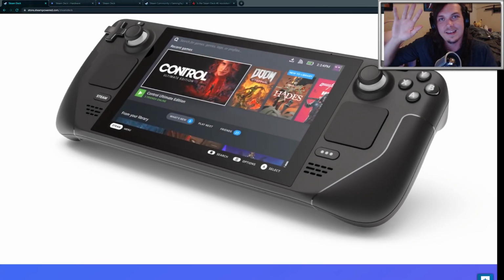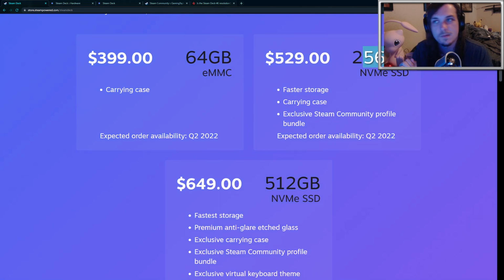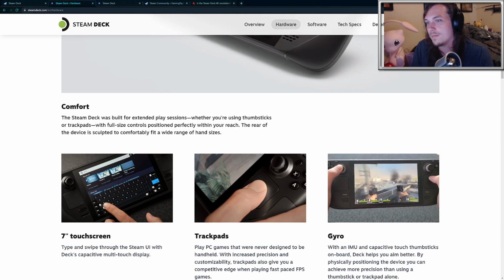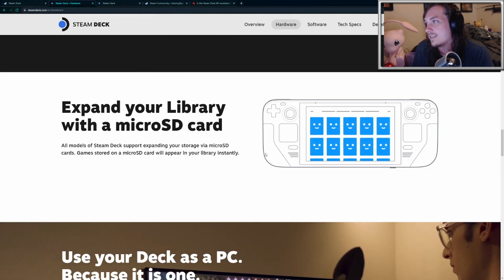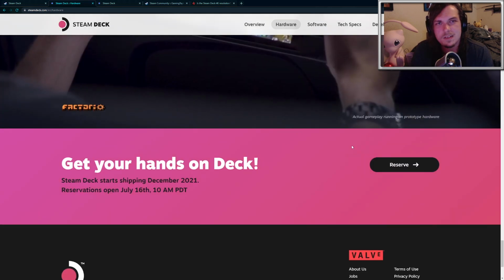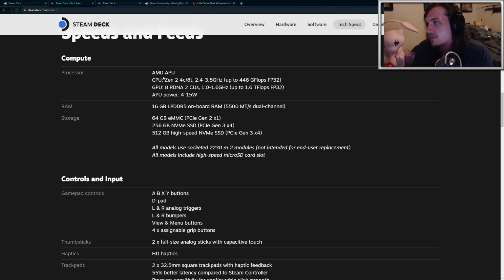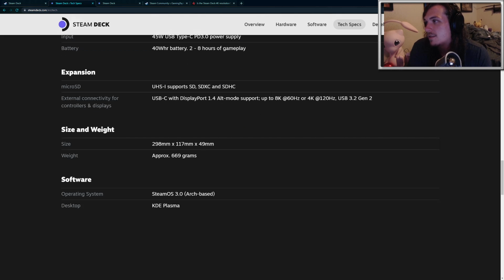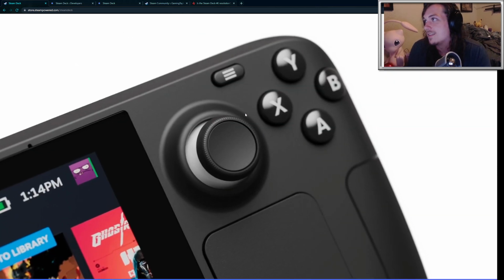Rambling about the Steam Deck || Valve's Portable Gaming Console / PC